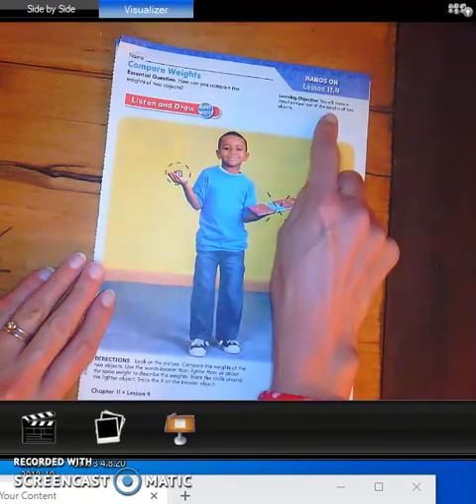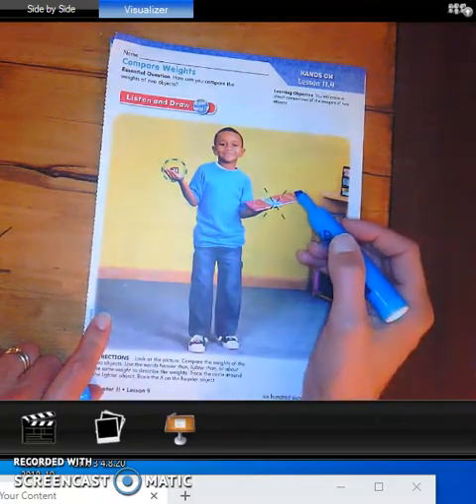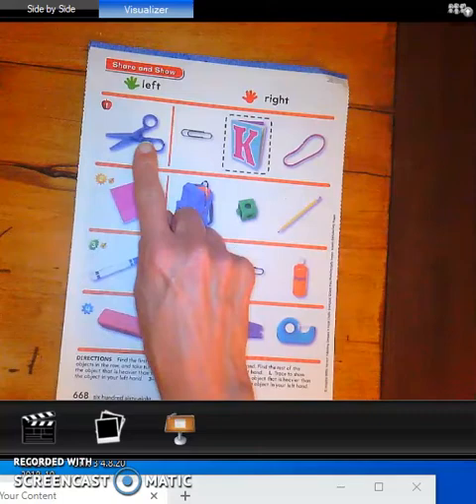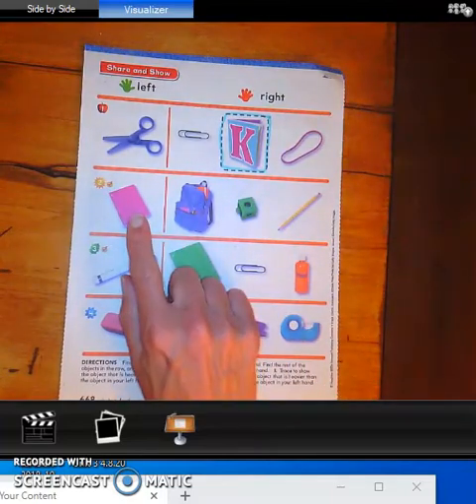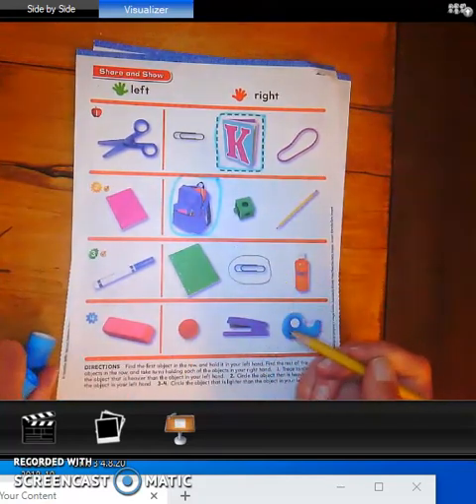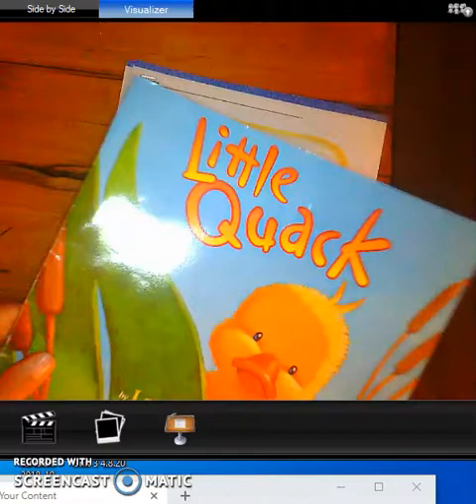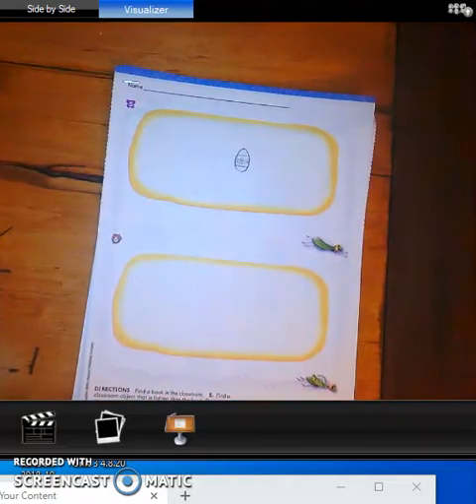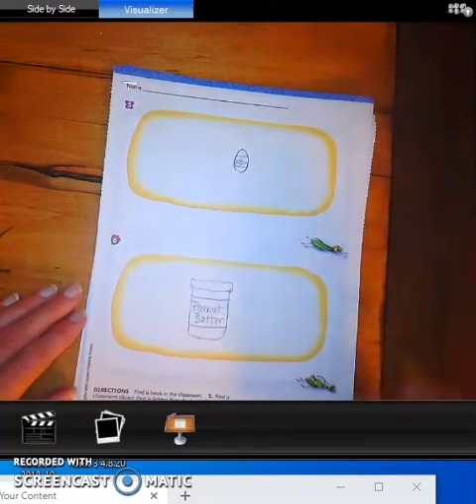11.4 Comparing Weights